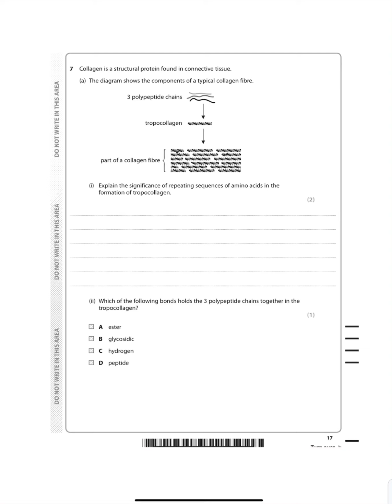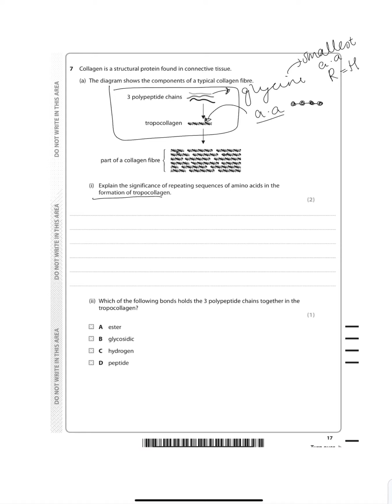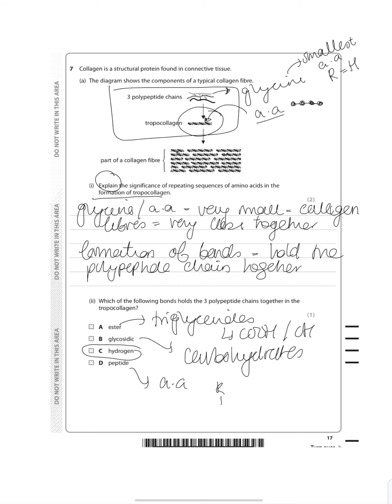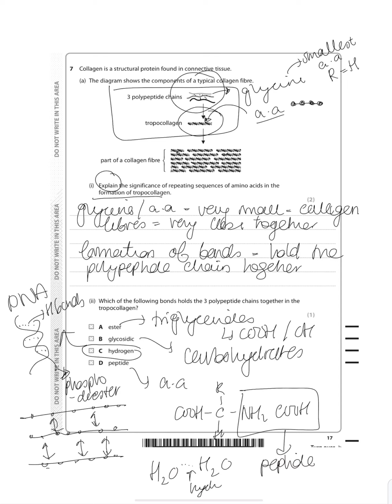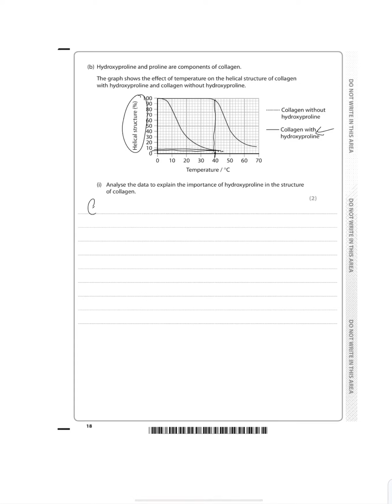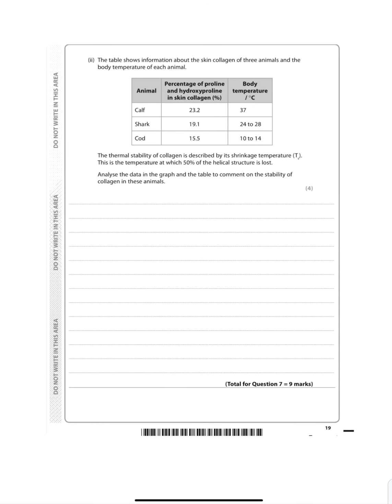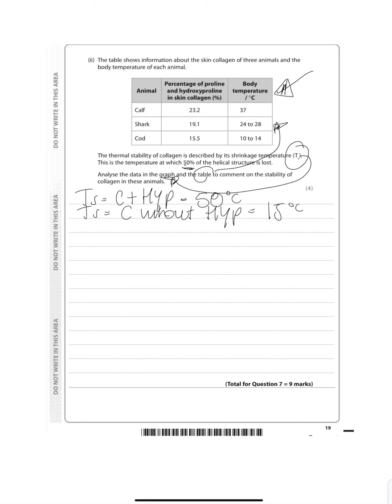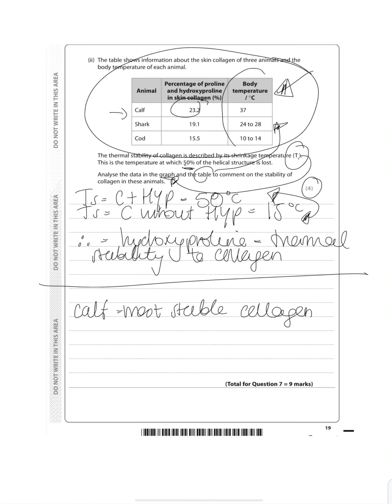Edexcel Biology B AS Level May 2017 Paper 1 Question 7